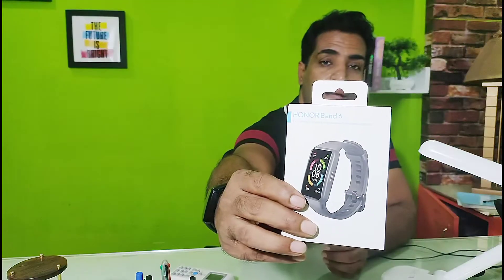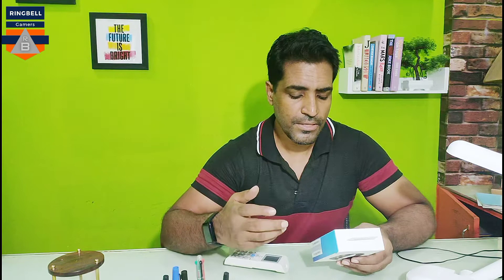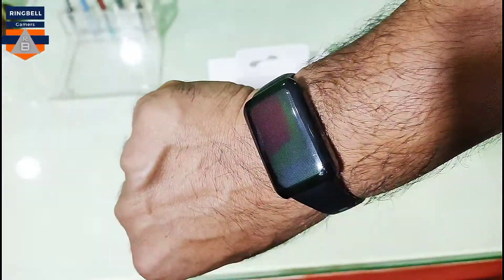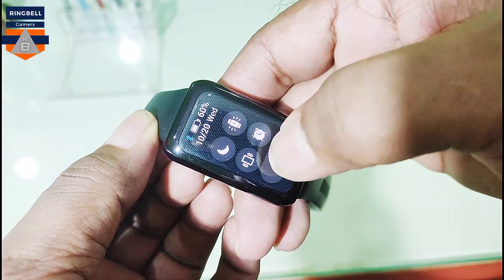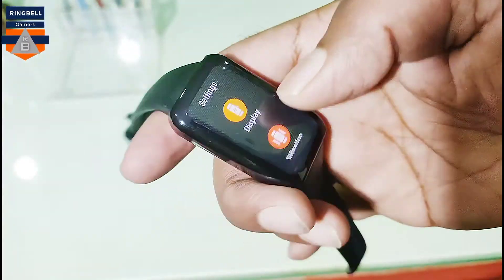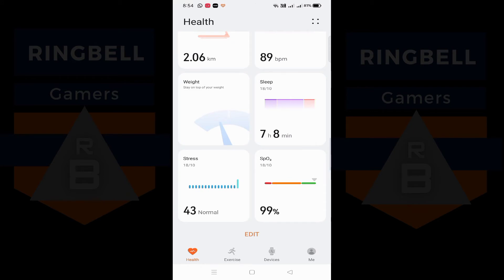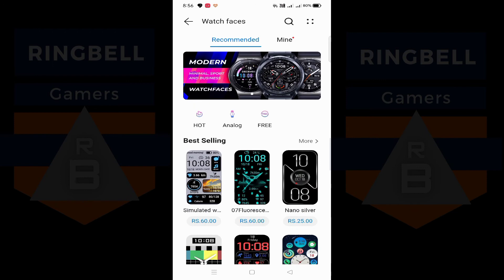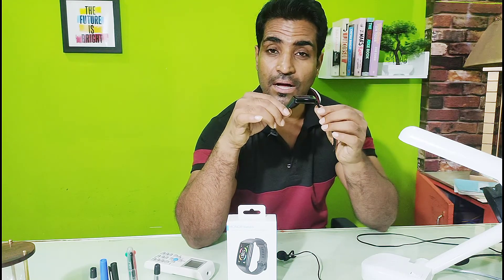Honor Band 6 smart watch full review | Watch it before you buy this smart health watch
This video is a review about  honor band 6 health watch , the video is after using the watch for 2 weeks, if you are looking forward to buy this watch , you are at the right video.

The video covers the usage of the App too.
Honor is the co-brand of Huawei  which has the same Huawei band 6 watch